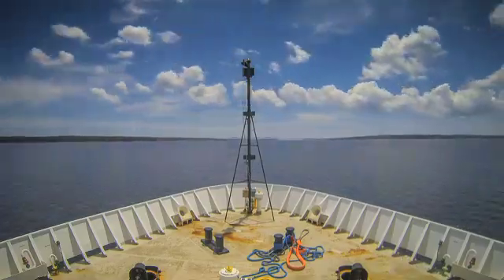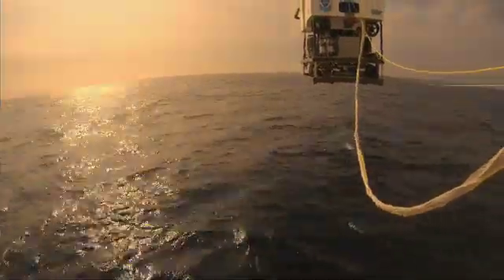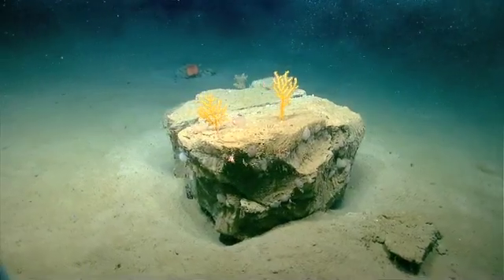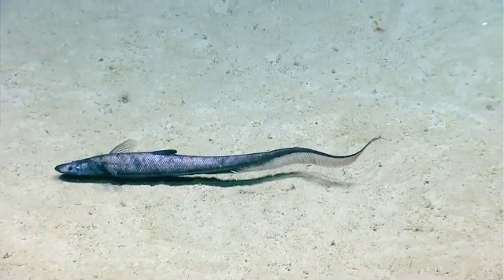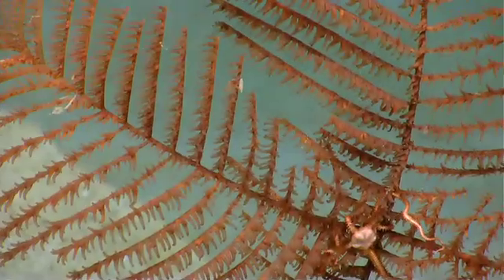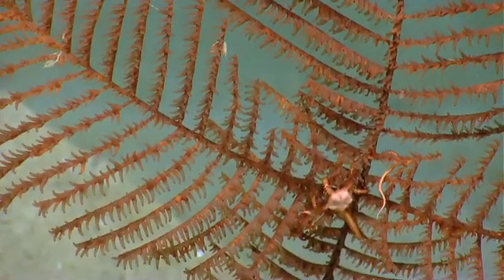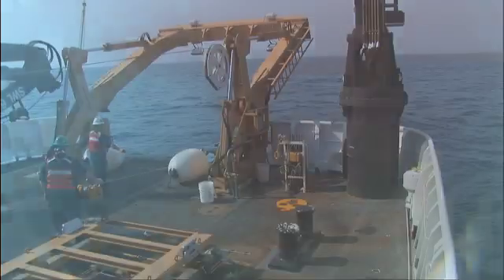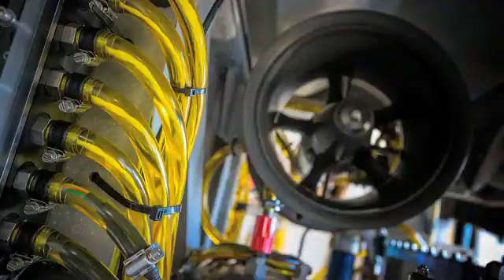Northeast U.S. Canyons Expedition 2013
From July to August 2013, a team of scientists and technicians both at-sea and on shore conducted exploratory investigations on the diversity and distribution of deep-sea habitats and marine life along the Northeast U.S. Canyons and at Mytilus Seamount, located within the U.S. Exclusive Economic Zone. The 36-day expedition conducted from NOAA Ship Okeanos Explorer was composed of two cruise 'legs.'

Video courtesy of the NOAA Office of Ocean Exploration and Research, Northeast U.S. Canyons 2013.